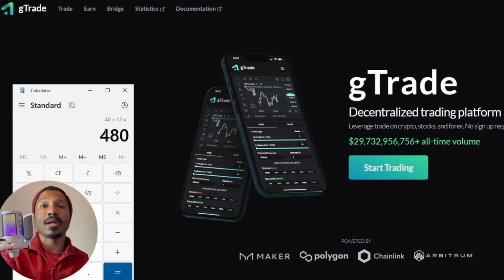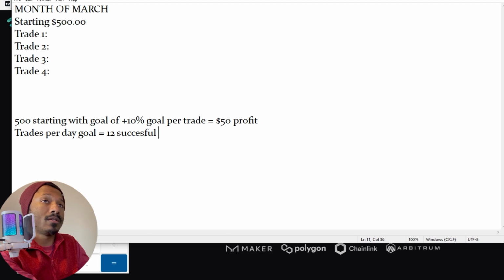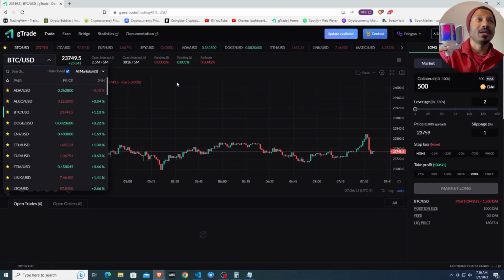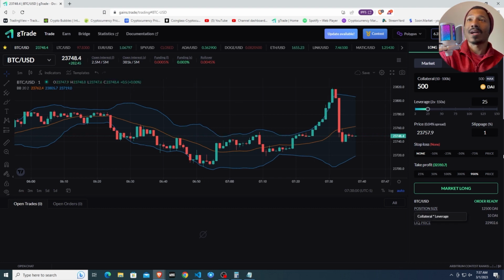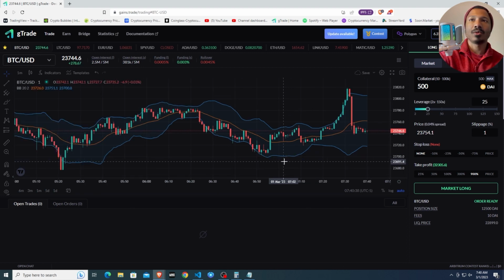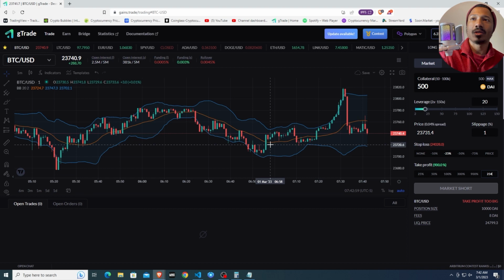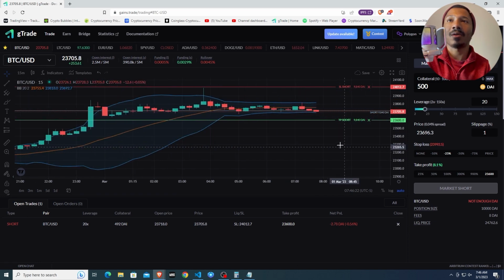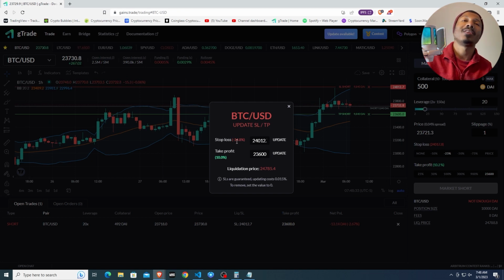Crypto Technical Analysis | Start of NEW Crypto Trading series! Ep. 1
Today marks the start of a my new crypto trading series where we'll start with $500 and see where we can take things over the course of a month and maybe even further into the future!

My FAVORITE way to Protect 🔐 and store Crypto!!

BTC ► bc1qwsk8fd9rssxjd7fvdzqjukt2gnks8gyen6xuqf
ETH ► 0xcf695ea6873B91B9b39621Fb02D99e10a66FC389